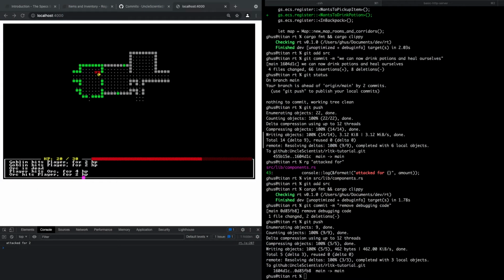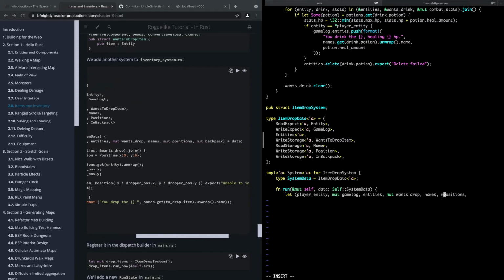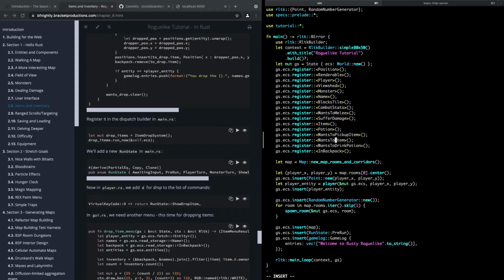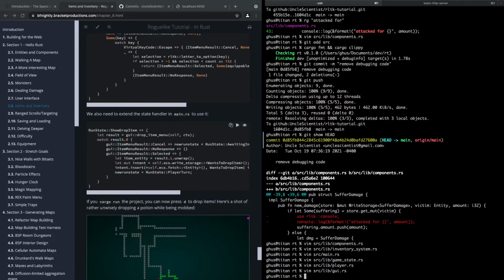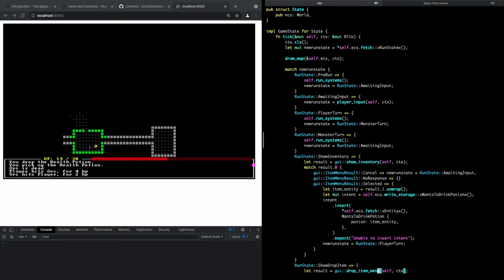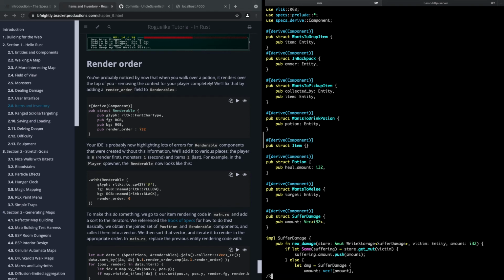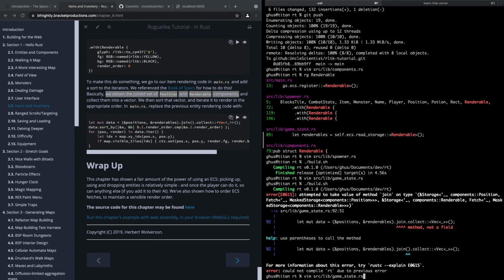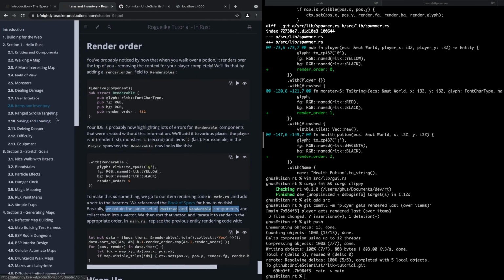[Rust Programming] Learning to make a Roguelike - Day 18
- add the ability to drop items
 - render items in the “correct” order so the player ’s character doesn’t get hidden by items